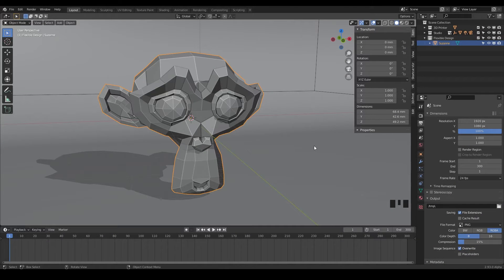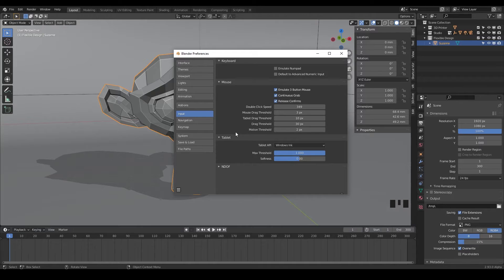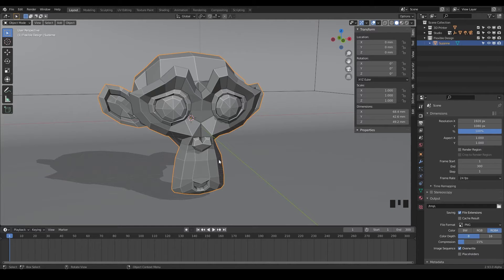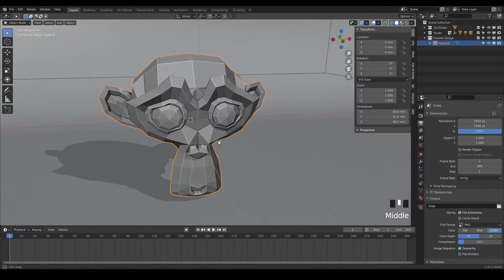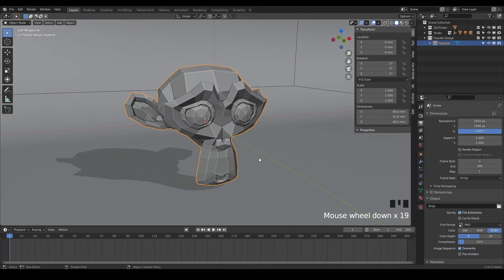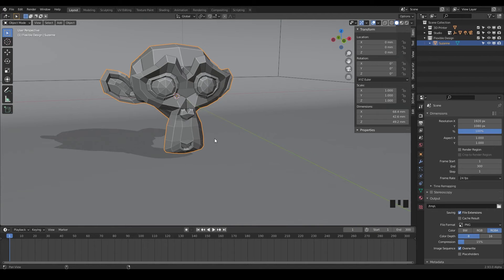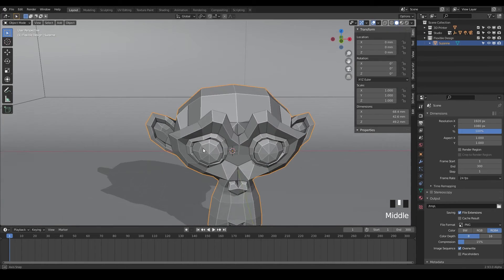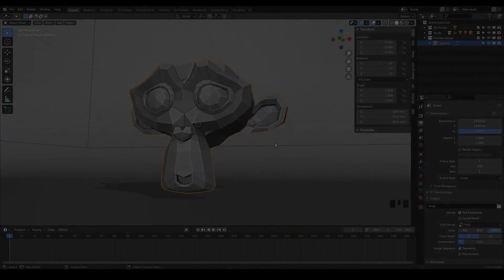Moving with Laptop Trackpad | Blender for 3D Printing